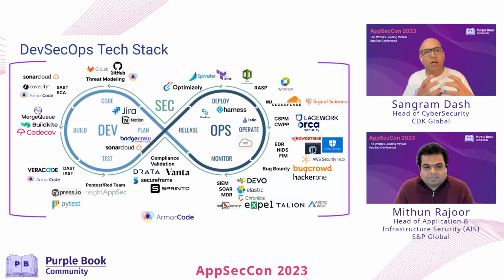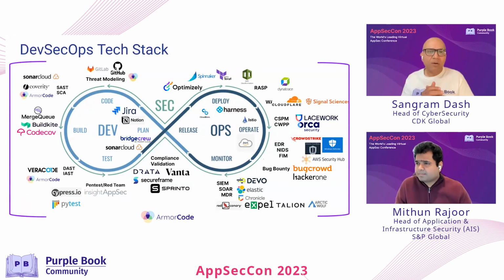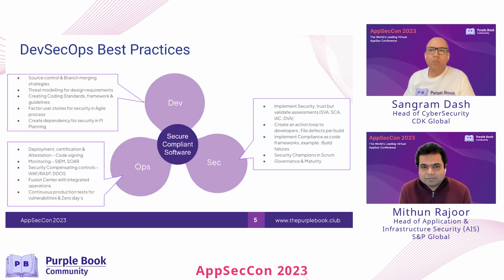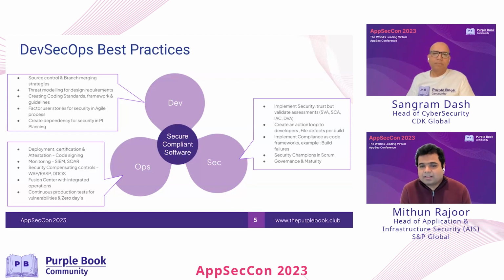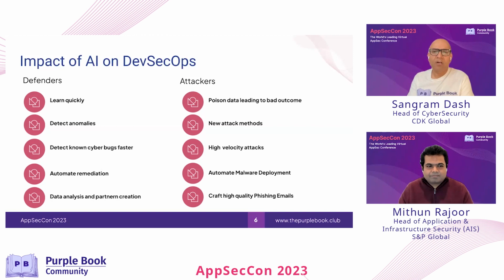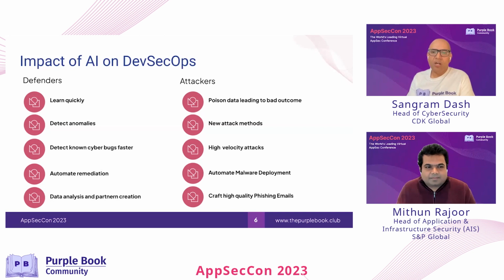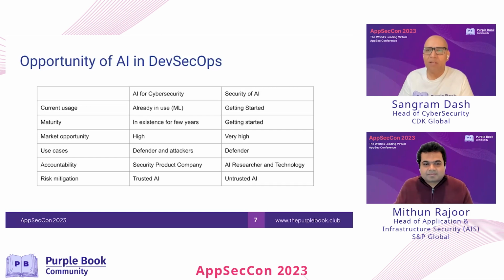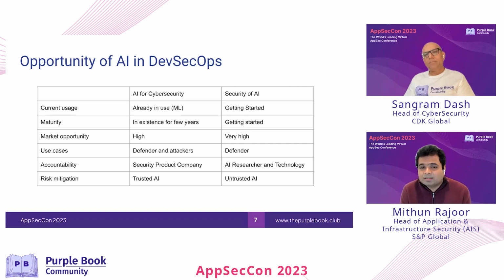Best Practices in DevSecOps | AppSecCon 2023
Day 1, Session 6 from the AppSecCon 2023 virtual conference.

𝗦𝗽𝗲𝗮𝗸𝗲𝗿(𝘀):
Sangram Dash – /in/lucas-l-04452b7/
Mithun Rajoor – /in/lucas-l-04452b7/

𝗧𝗵𝗲 𝗣𝘂𝗿𝗽𝗹𝗲 𝗕𝗼𝗼𝗸 𝗖𝗼𝗺𝗺𝘂𝗻𝗶𝘁𝘆

A purpose-driven and trusted network of security leaders and practitioners equipping people with the expertise to embrace secure development practices, solve ever-evolving security challenges, and ultimately democratize software security.

Looking to network with the world's top security leaders and share your knowledge in software, application, or product security?

🤝 Explore 𝗖𝗼𝗺𝗺𝘂𝗻𝗶𝘁𝘆 𝗠𝗲𝗺𝗯𝗲𝗿𝘀𝗵𝗶𝗽: thepurplebook.club/explore-membership

🏙️ Become a 𝗣𝗕𝗖 𝗖𝗵𝗮𝗽𝘁𝗲𝗿 𝗟𝗲𝗮𝗱𝗲𝗿 in your region: thepurplebook.club/global-expansion-program

🛣️ Get involved with our 𝗝𝗼𝘂𝗿𝗻𝗲𝘆 𝘁𝗼 𝗔𝗽𝗽𝗦𝗲𝗰 𝗠𝗮𝘁𝘂𝗿𝗶𝘁𝘆 Initiative: thepurplebook.club/journey-to-appsec-maturity